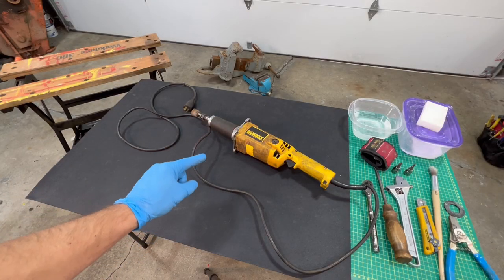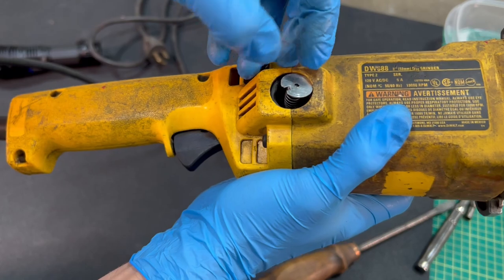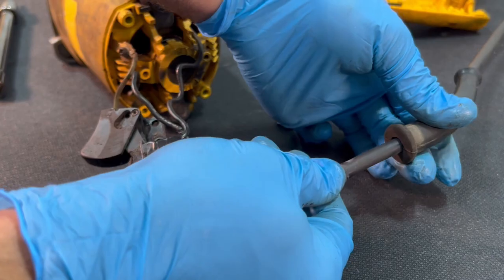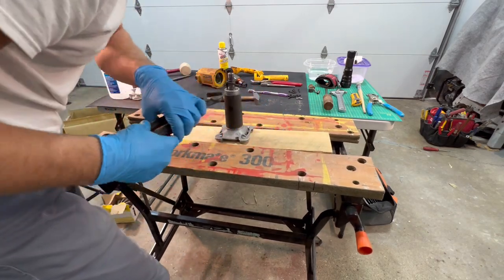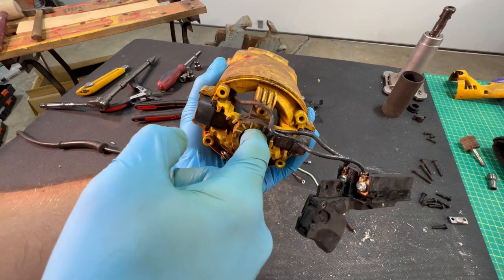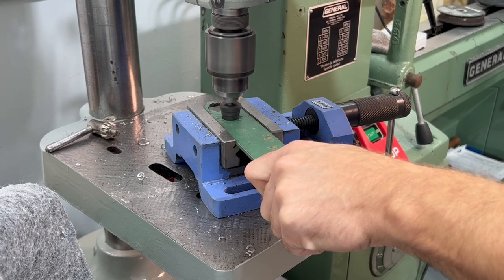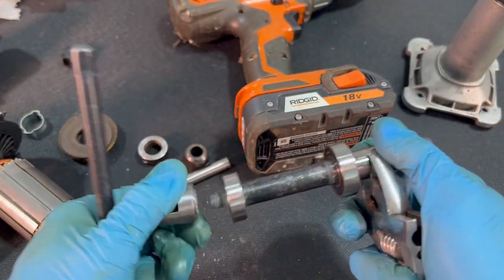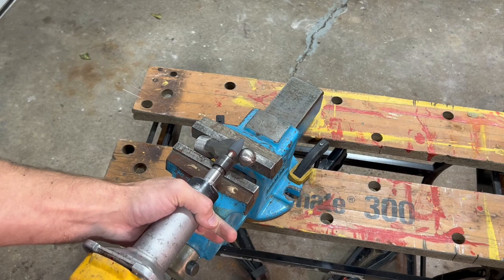Fix it - Well Used Dewalt Die Grinder Gets New Life!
When a Dremel won't cut it, this tool is the one you need.   The only problem is that a new die grinder is upwards of a couple of hundred dollars to buy new, I found this one for $35 on Facebook used and it worked when I purchased it.  The only problem that I could see was that the cord needed to be fixed.  Being well used, I was expecting to have to do a bit more work than just that, but I didn't expect the struggle that I had.  There were a few more problems that I didn't see that needed to be fixed also.

This was a fun project, taking something old and giving it new life is rewarding and it is even better when the tool you fix is the one you need for another project.

This video is the first of a series of quicker-turnaround videos I'd like to make, which I hope are both entertaining and helpful to people who may be struggling to fix something.

I'm not sponsored and I've purchased everything in this video myself.  This short video is made up of 98 individual videos which I've cut to try to give you the best parts and most information possible.  There is still room for improvement on the next videos, so please feel free to send me feedback on what you think would help make a better video.